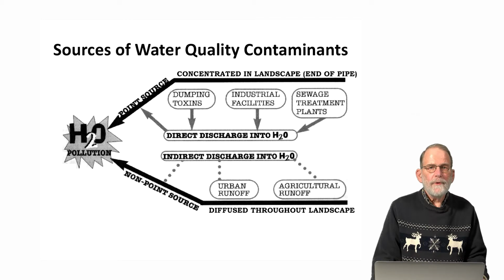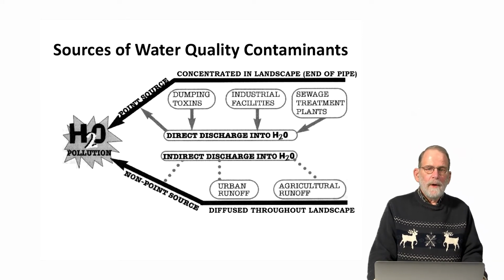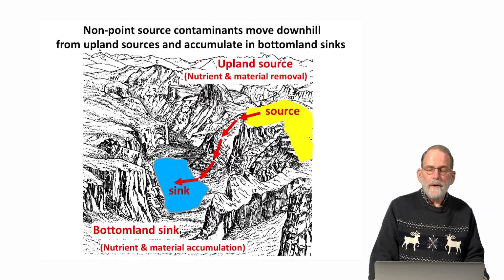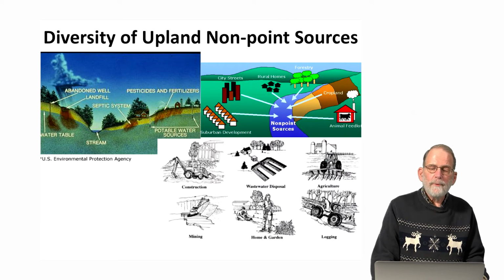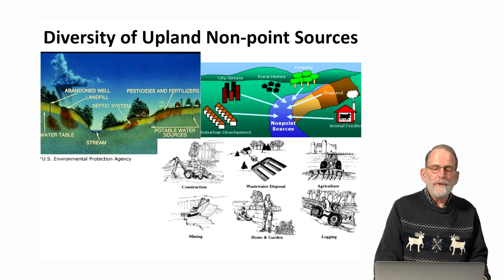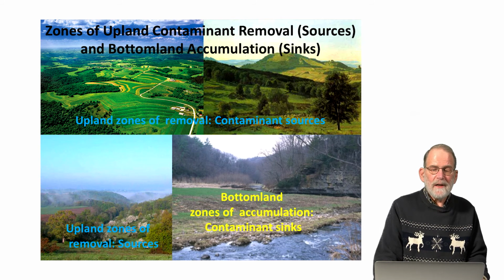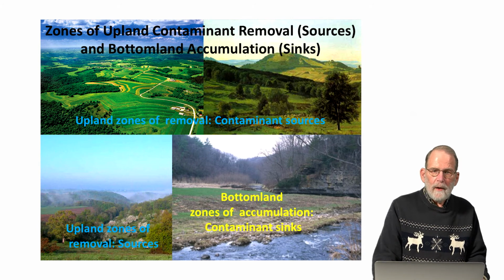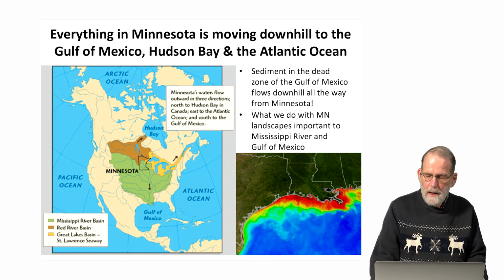Water Quality Part 2